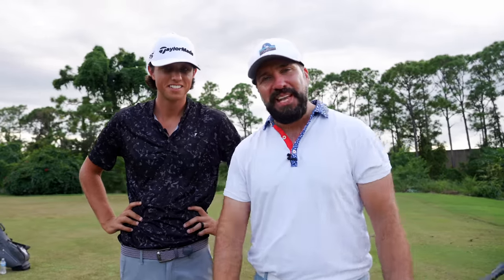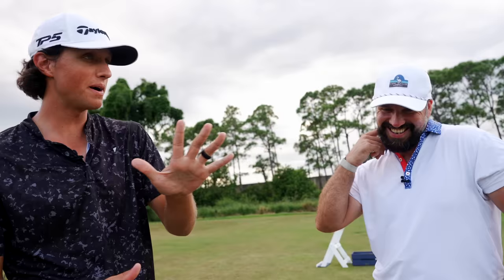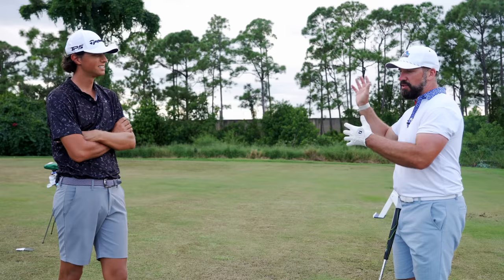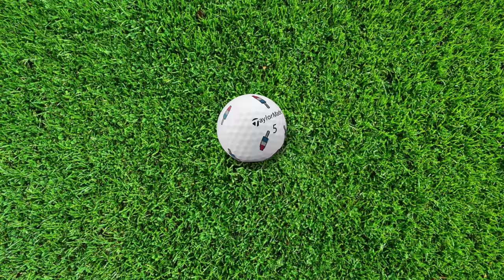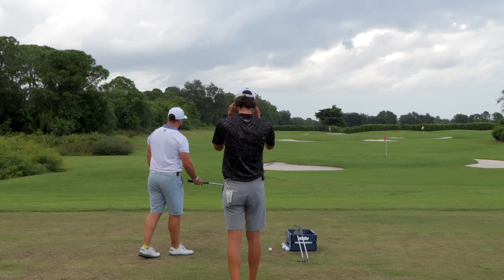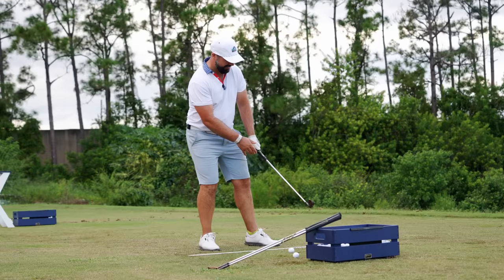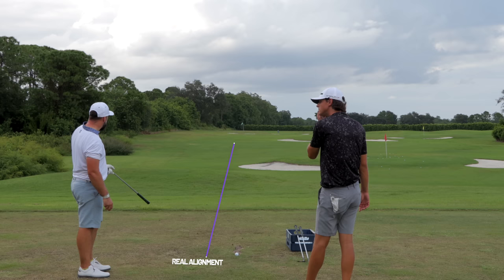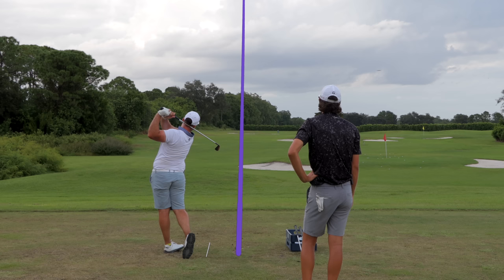How GRANT HORVAT changed my swing FOREVER!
A live lesson as Grant Horvat improves my iron swing!

Grant's coaching channel: @GrantHorvatTeaches
Grant's main channel: @GrantHorvatgolfs
My coaching channel: @swingquest